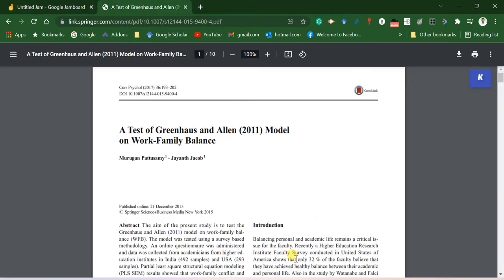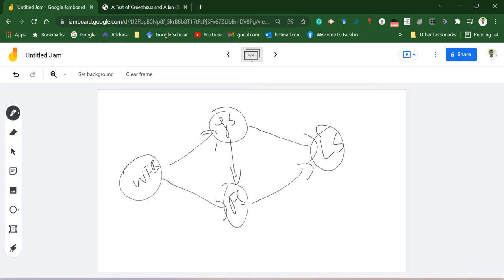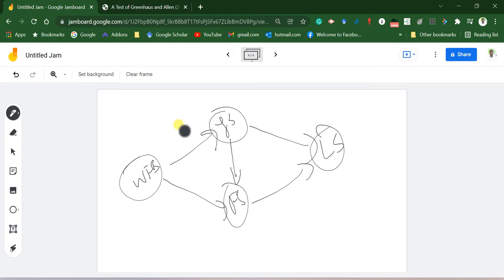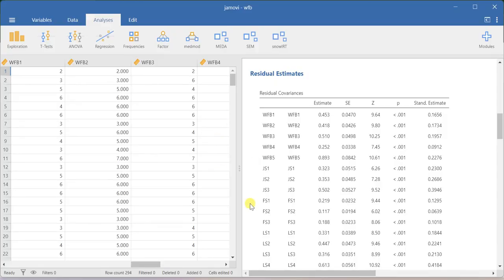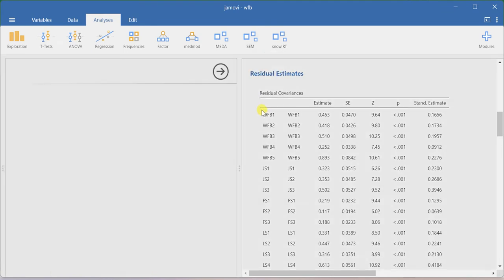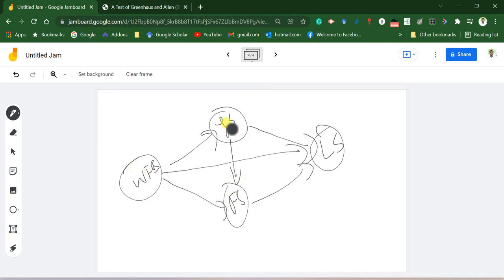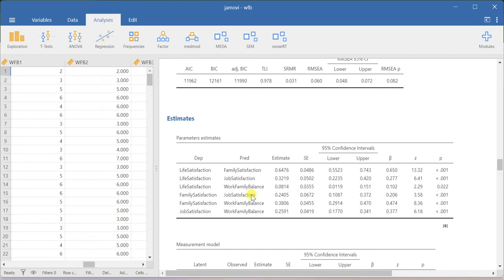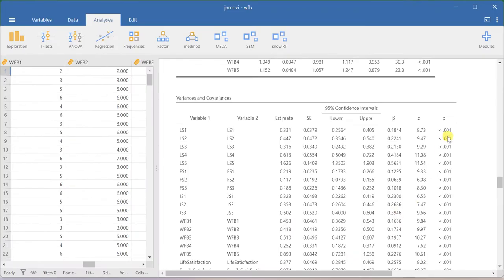Structural Equation Modeling (SEM) using Syntax and Interactive options through JAMOVI software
In this video, I am demonstrating the process of running Structural Equation Modeling (SEM) using JAMOVI software (Syntax and Interactive options). The dataset is based on the following citation: Pattusamy, M., Jacob, J. A Test of Greenhaus and Allen (2011) Model on Work-Family Balance. Curr Psychol 36, 193–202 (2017).